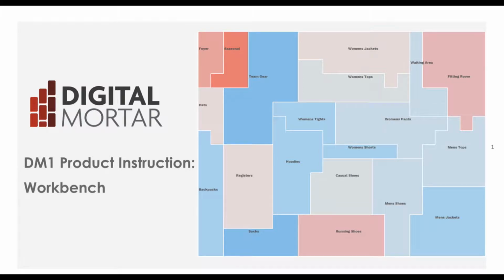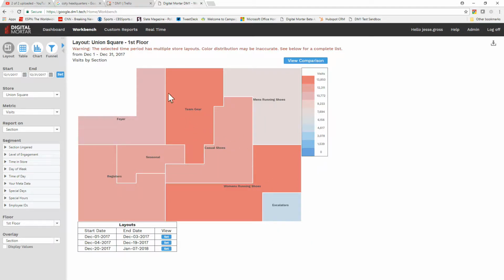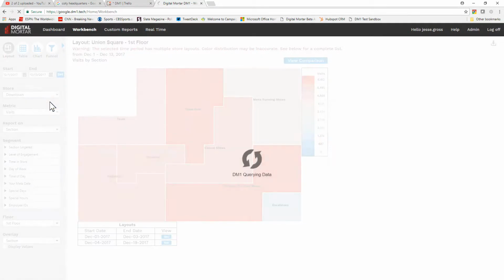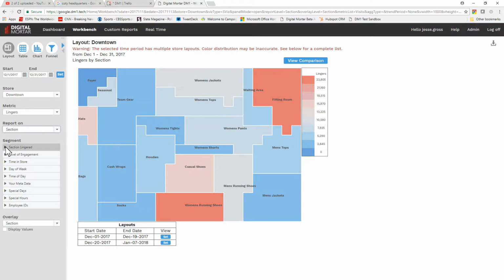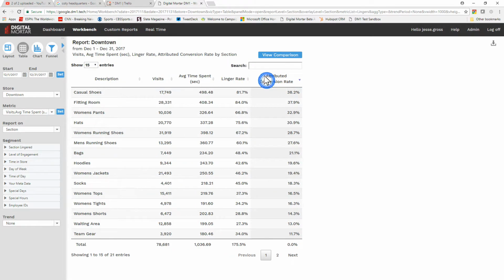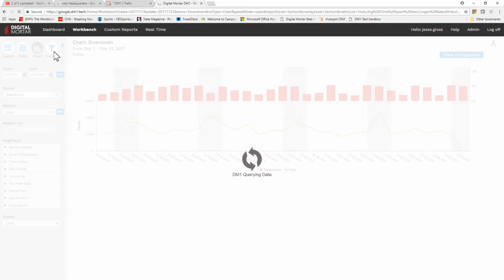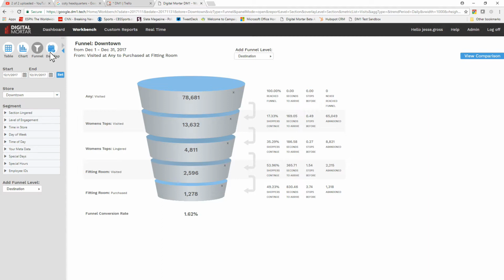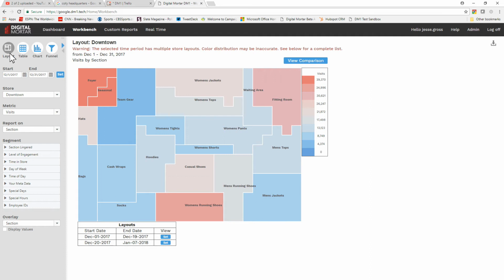Digital Mortars DM1 Product How To Workbench Overview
Digital Mortar's DM1 provides robust in-store shopper journey measurement and analytics. In this video, you'll get a short overview of the Analytics Workbench including store visualization tools, funnel tools, Report Builder and Daymapping.